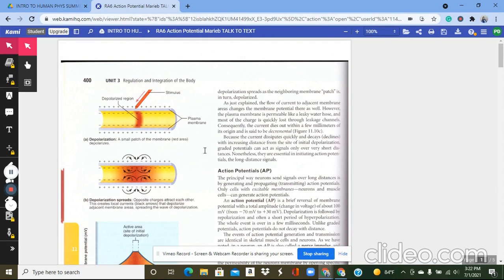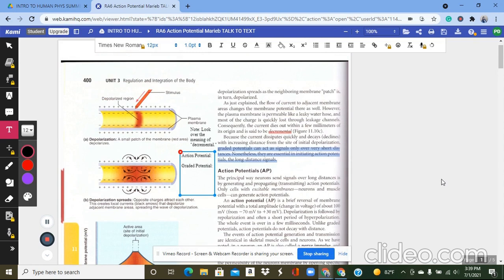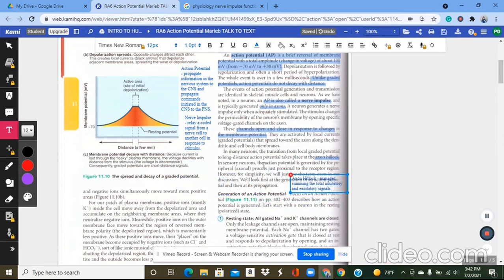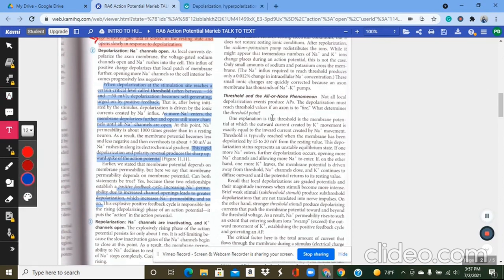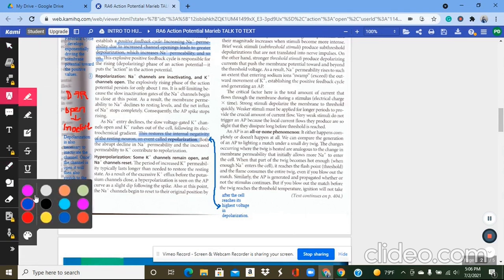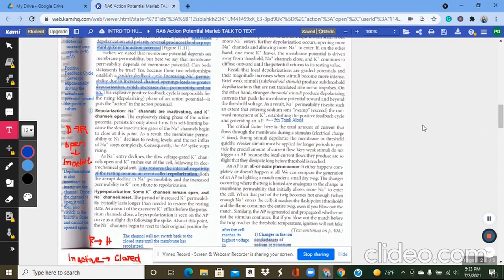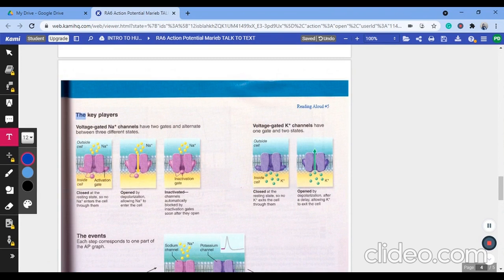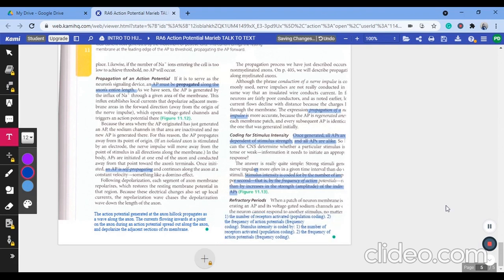RA6 Action Potential Marieb TALK TO TEXT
Course: Introduction to Human Physiology